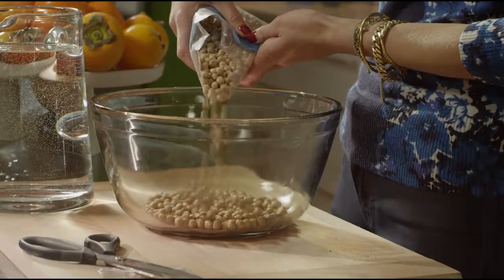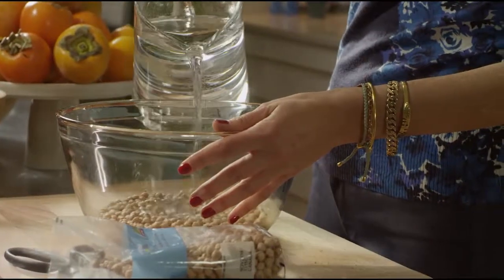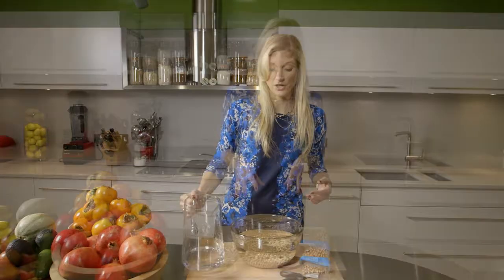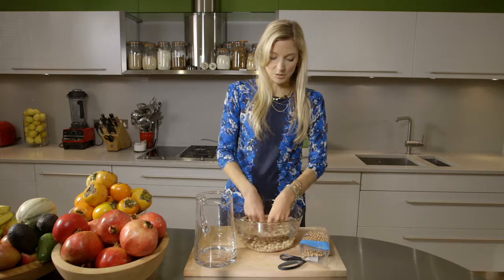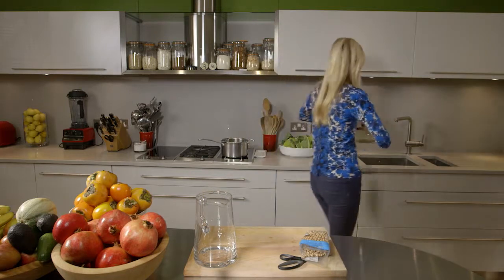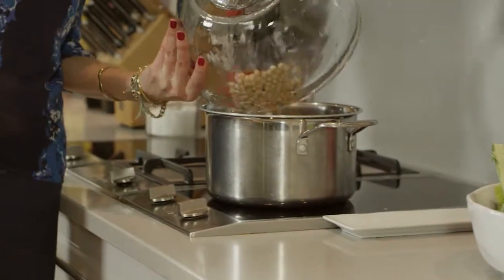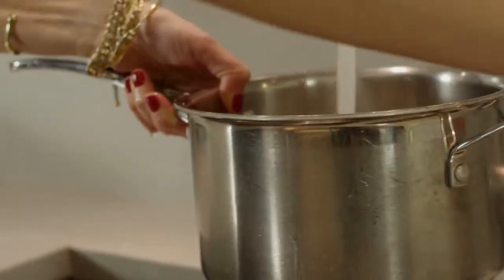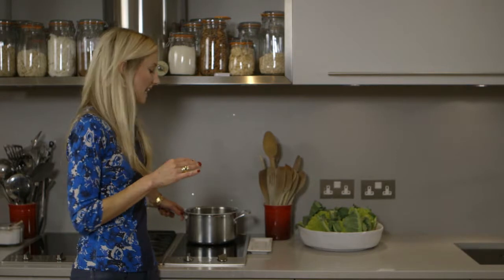how to soak your beans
If you're wondering how to soak your beans, look no further than this quick and easy video.